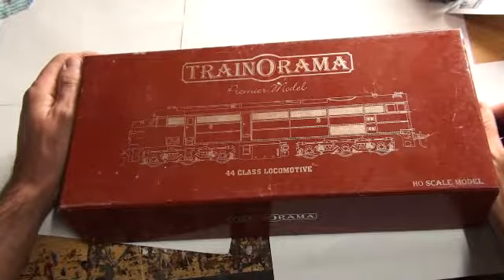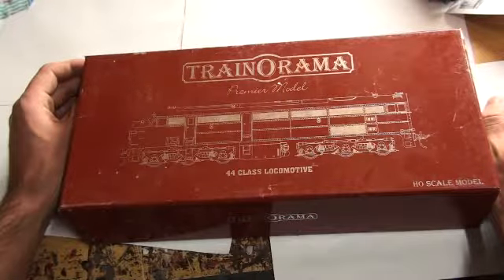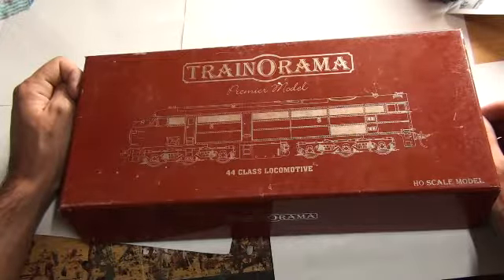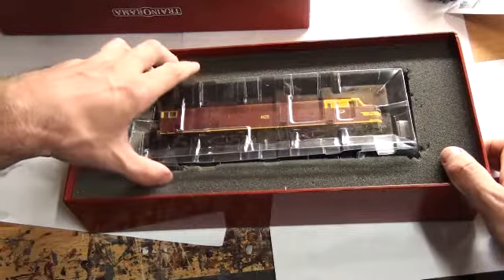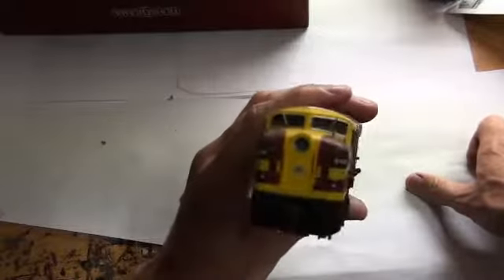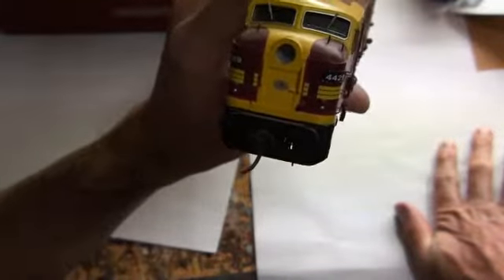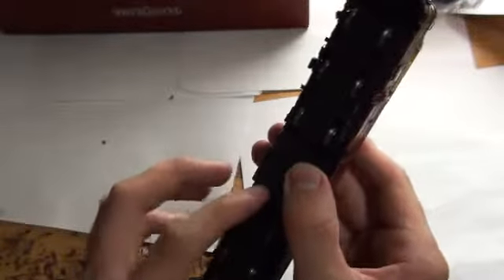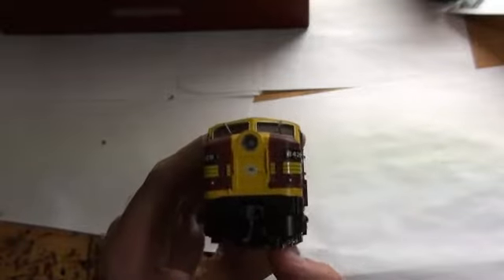Review on the trainorma 44.class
Welcome back to  another doggerbend model railway review today we look at the trainorma 44.class
Here some prototypes info